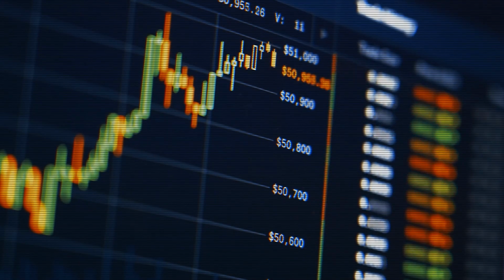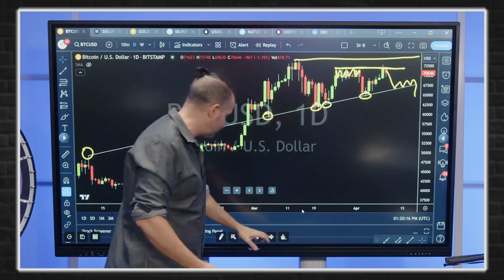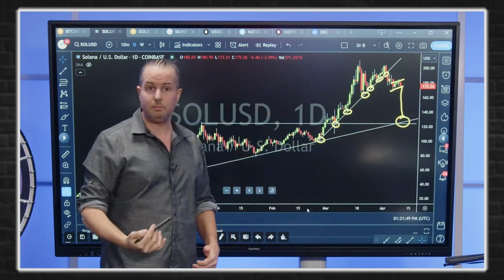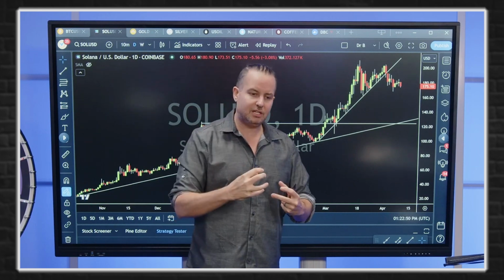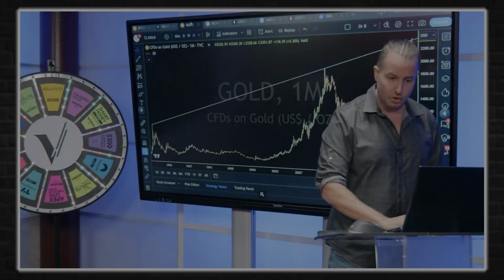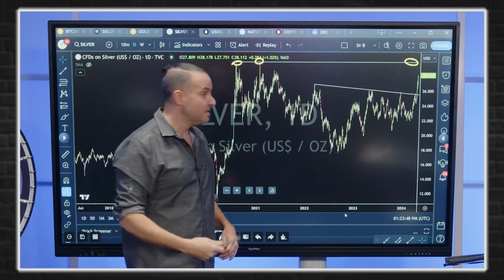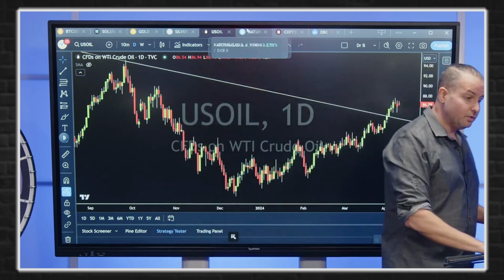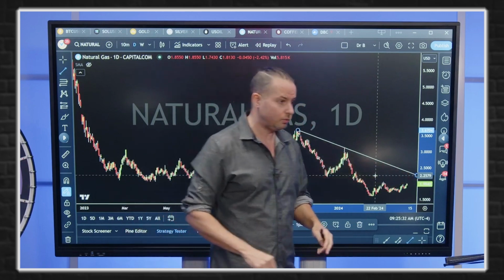WARNING! Bitcoin Price Is About to CHANGE FOREVER - Gareth Soloway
🔥FREE Daily Analysis & Crypto News In 5-Mins:
Credit: Gareth Soloway
Gareth Soloway, The chief market strategist and co-founder of InTheMoneyStocks.com, and a skilled technical analyst and trader.
In this video, Gareth will share his insights on
Could Bitcoin hit the $75,000 mark soon?
What does the weekly close tell us about Bitcoin’s next move?
Is the cryptocurrency gearing up for a breakthrough?
How does a seasoned trader manage a short position amidst volatility?
Let's join Gareth in this interview about these topics and more.